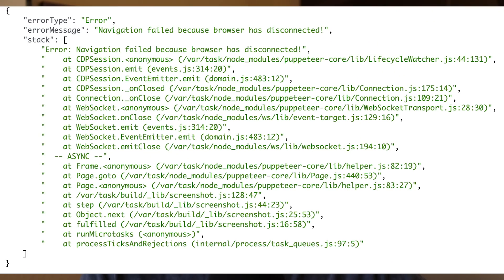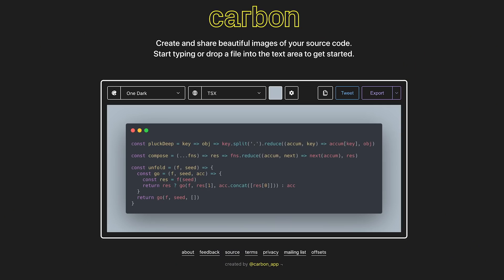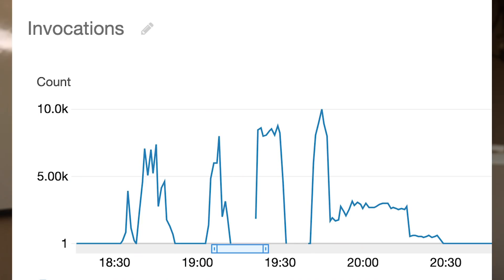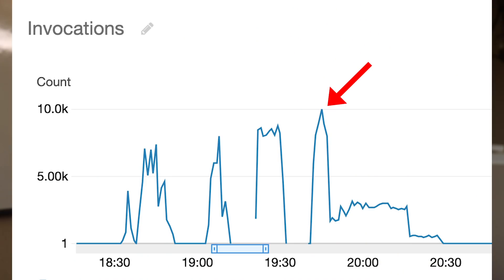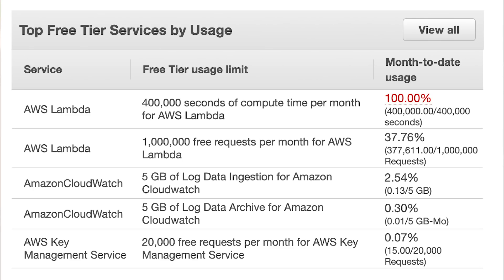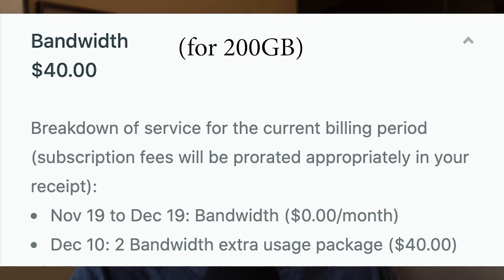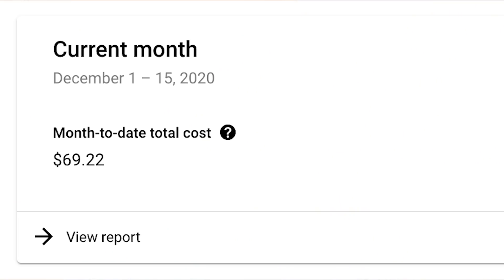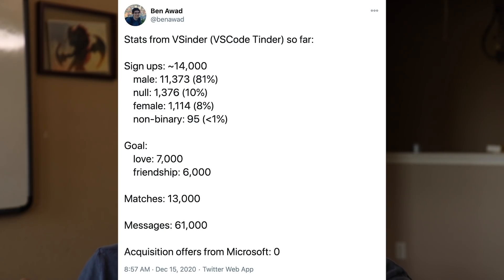VSCode Tinder got DDoS'd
Someone started spamming requests to my lambda function :(